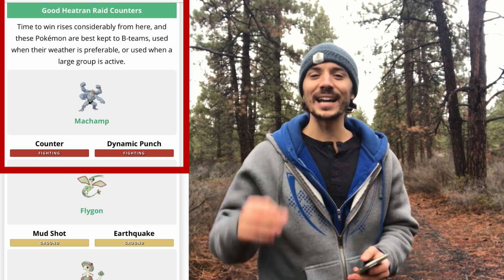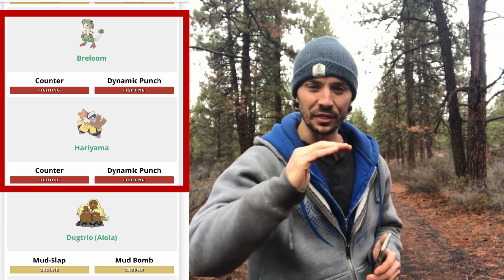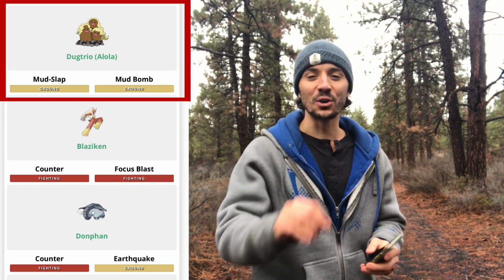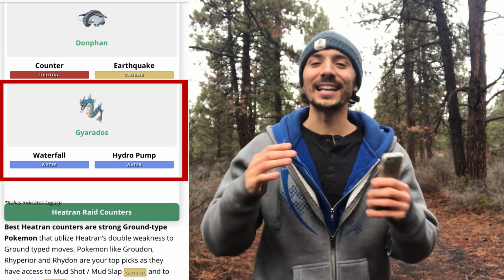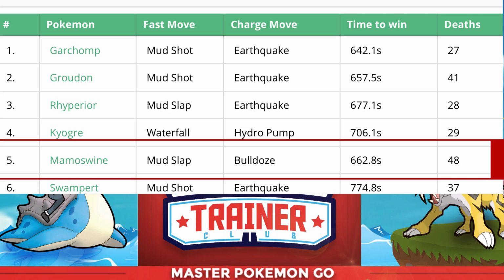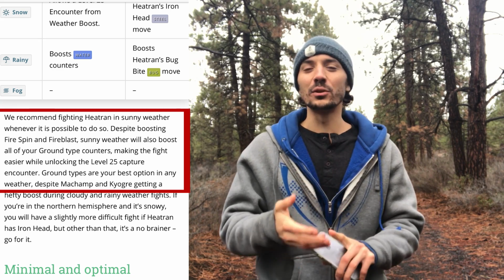TOP HEATRAN COUNTERS + 2 MAN HEATRAN ATTEMPT - BEAT THE FIRE LEGENDARY RAID BOSS in Pokemon Go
We are going over the top Heatran Counters for pokemon go to beat the fire and steel legendary pokemon. Heatran release date was December 18 in pokemon go. Lets figure out the easiest way to beat Heatran and how many players are needed to beat it. Including my attempt at 2 man Heatran in pokemon go.

This channel truly is your top spot to get ALL the inside information on Becoming the Best Pokemon Go Trainer You can Be.

For those who are up to excelling, you will become a Pokemon Go Master too.

The Trainer Club Pokemon Go

The Trainer Club - Excellent throws, tips and mastery of Pokemon Go